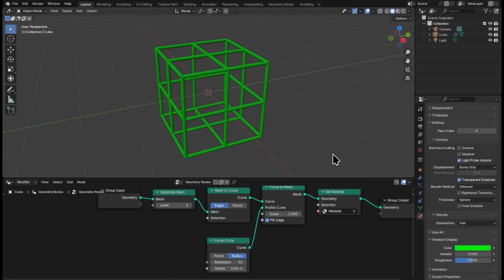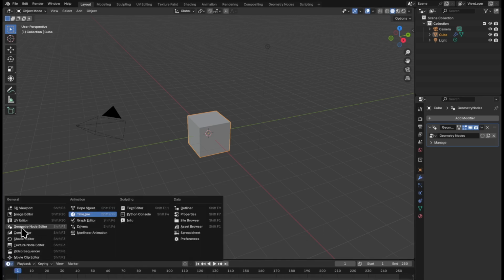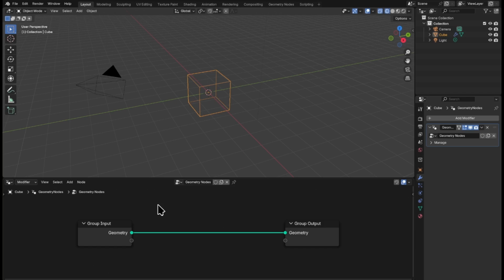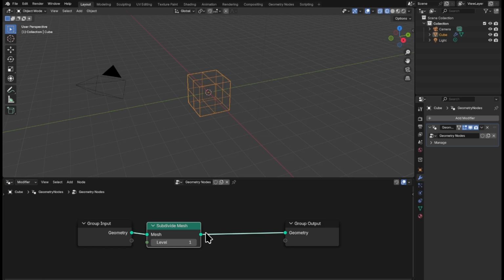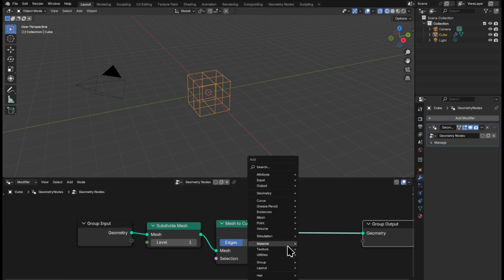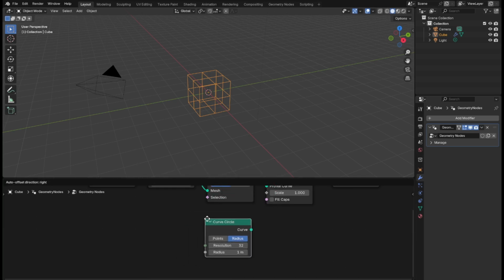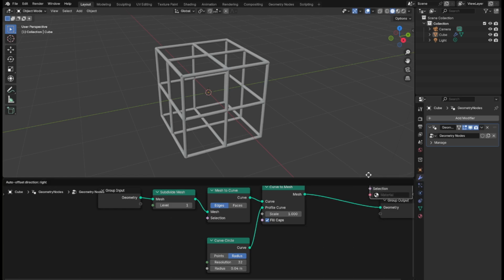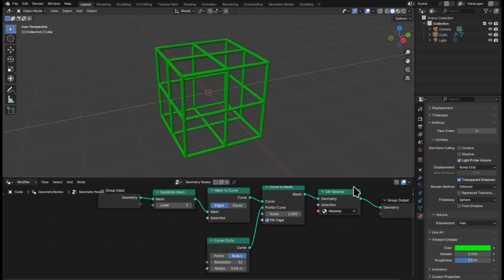Blender Geometry Nodes: Curve Wireframe Step by Step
Hey everyone! In this `blender tutorial`, we're going to dive into creating a visible `wireframe in blender` on a subdivided mesh, perfect for anyone looking for a `blender beginner` guide. This `geonodes` lesson will walk you through `how to use blender` to achieve this effect easily. I hope you enjoy this quick look!